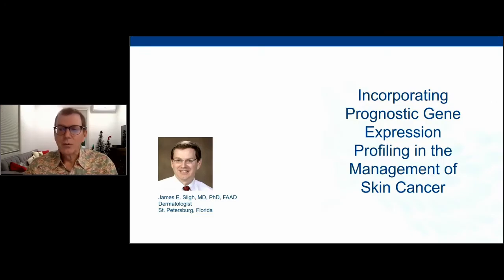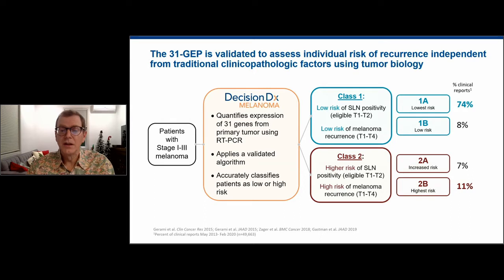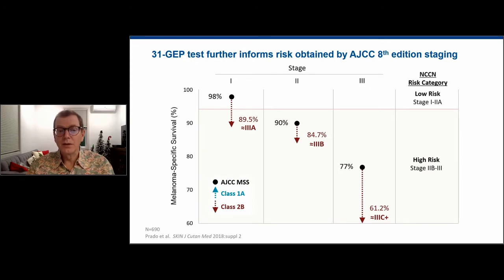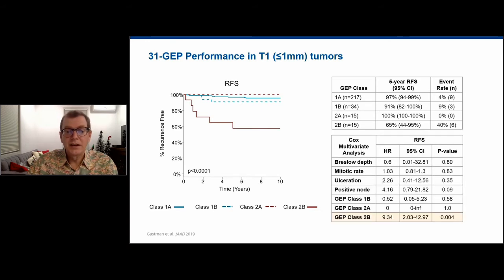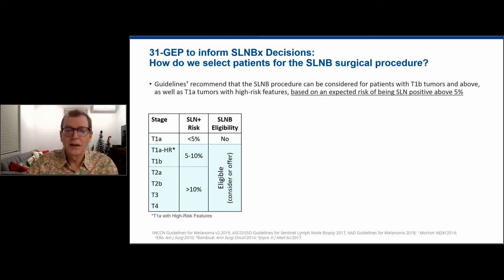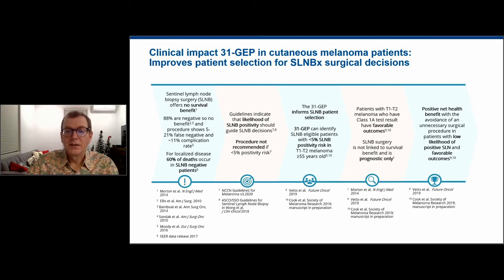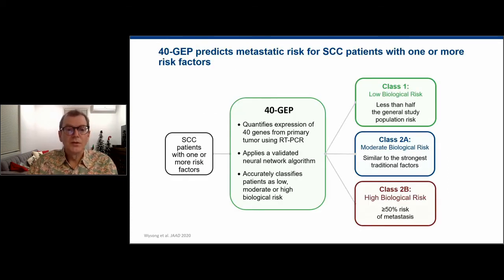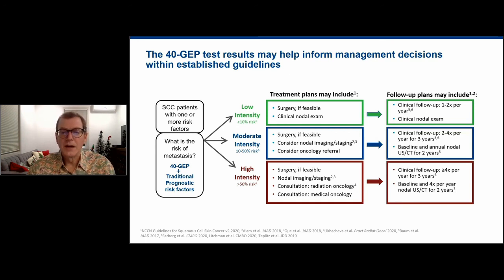Dr. Sligh - Incorporating Prognostic Gene Expression Profiling in the Management of Skin Cancer